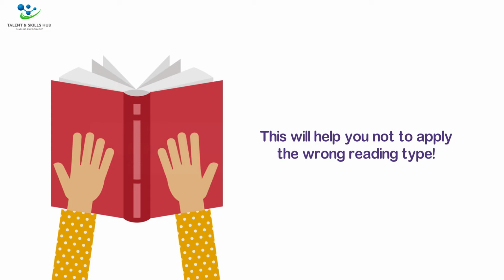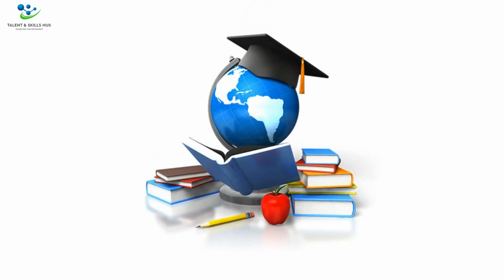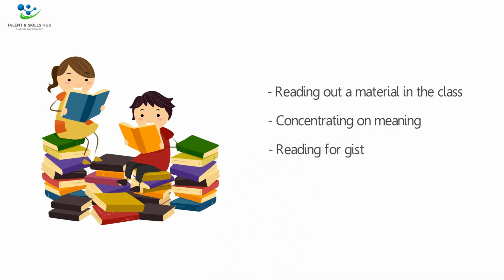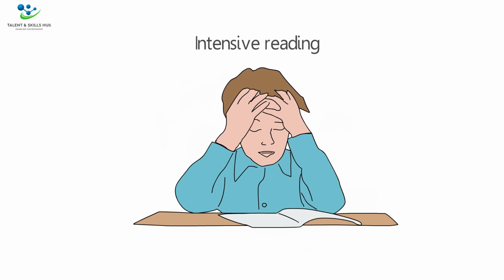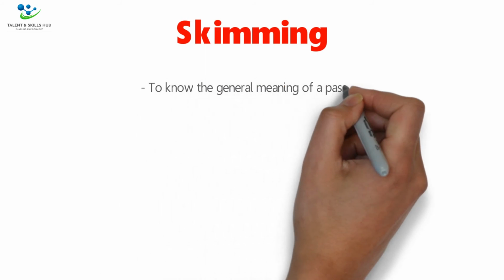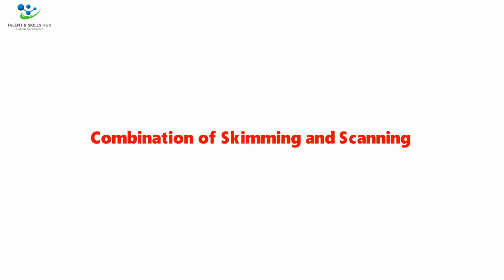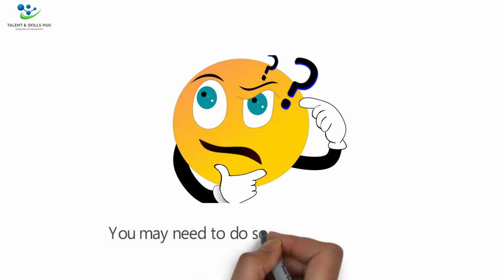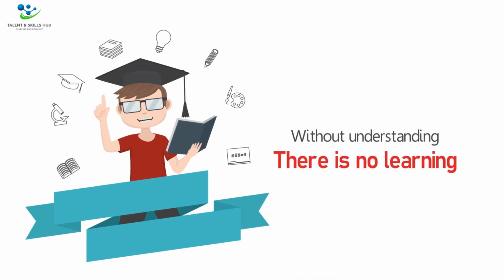How to Develop Reading Skills | Talent and Skills HuB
The most important lesson in developing your reading skills is the understanding of different types of reading. This video explains how you can efficiently increase your reading by using the strategies provided here.

reading skills
comprehension skills
reading comprehension grade 2
skim reading
reading comprehension skills
types of reading skills
comprehension for grade 4
vipers reading
improve reading comprehension
reading and writing skills